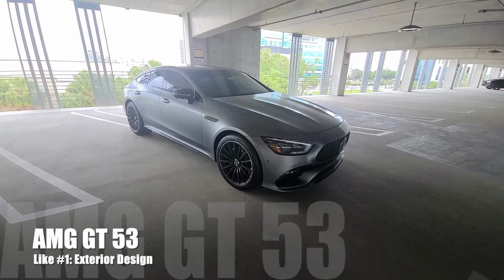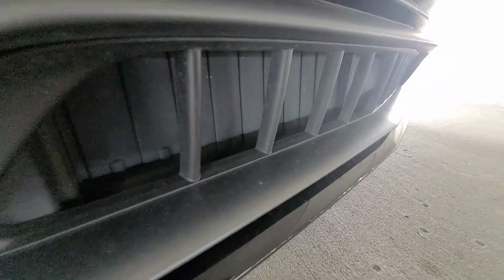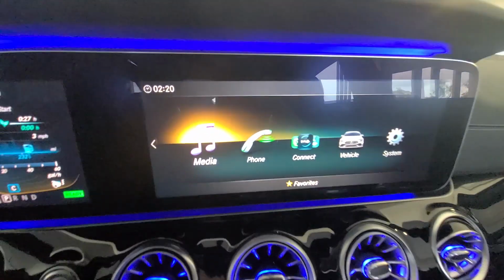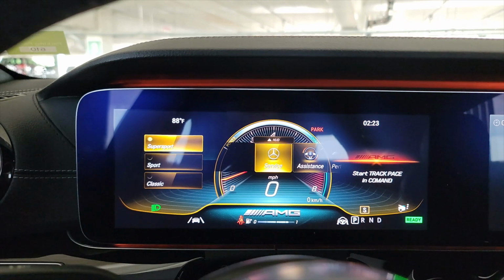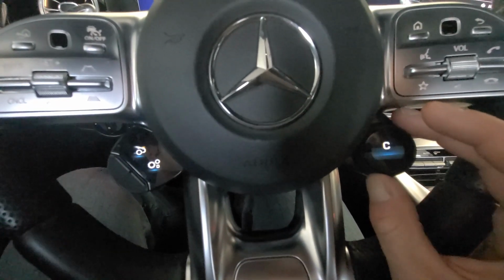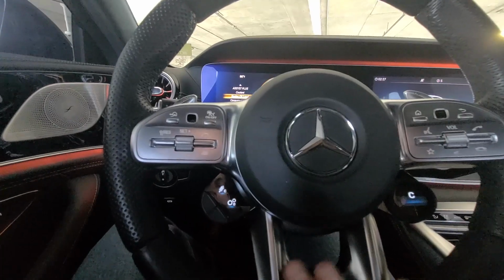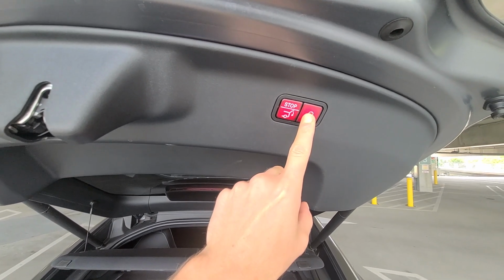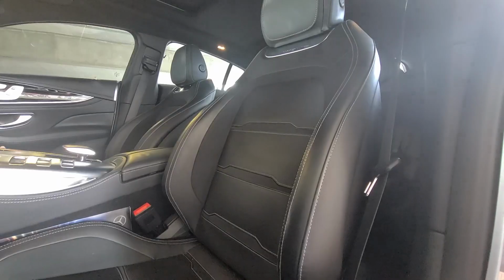5 Things To Like About The AMG GT 53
The AMG GT 4-door is an amazing grand touring coupe style sports sedan. The AMG GT 53 competes with the likes of the BMW M850i/840i and the Audi S7. These are all what you call 4 door coupes, and believe it or not, Mercedes-Benz was the manufacturer that first started this modern style with their CLS Coupe. This was my first opportunity of spending some seat time with this amazing vehicle, and I have to say it does not disappoint. Tune in to check out what my top 5 likes on this car are.

Big thanks to Rice, from Rice Motors, for allowing me to check out this cool car that was just added to his lineup of rental vehicles.

Chapters:
0:00 - Introduction
1:01 - Like 1: Exterior design
2:36 - Like 2: Infotainment and gauge cluster screens
4:19 - Like 3: Steering wheel
6:23 - Like 4: Trunk space and convenience
7:15 - Like 5: The seats
8:11 - Conclusion

RichAndCars [at] gmail [.] com
Follow me on: